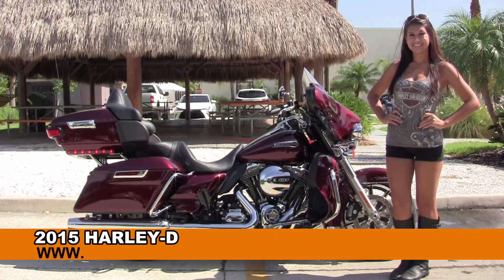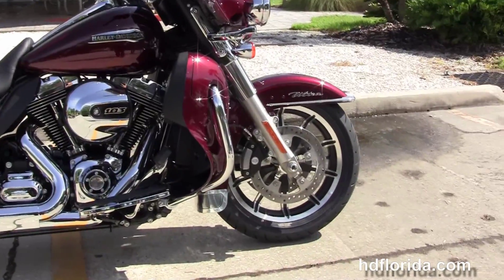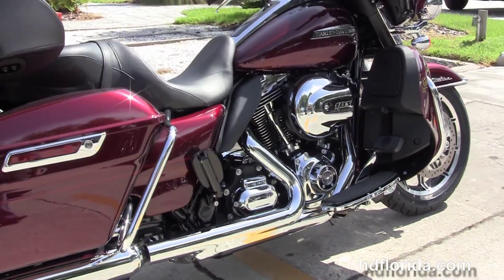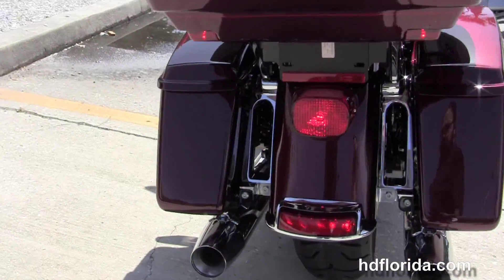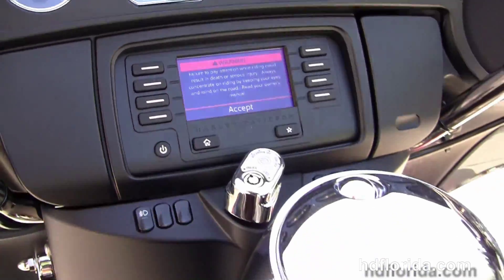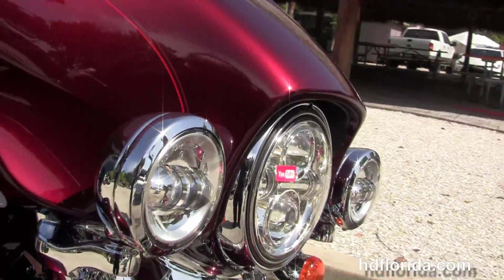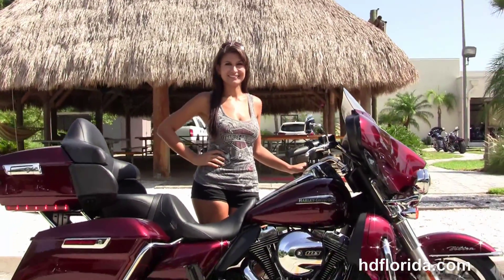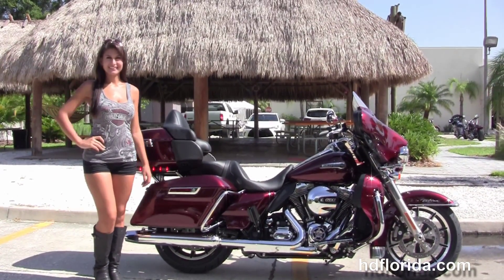New 2015 Harley Davidson Ultra Low Motorcycles for sale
For more information on Price, Colors, Specs and Reviews

Featuring:

Tampa
Stock#  T15474